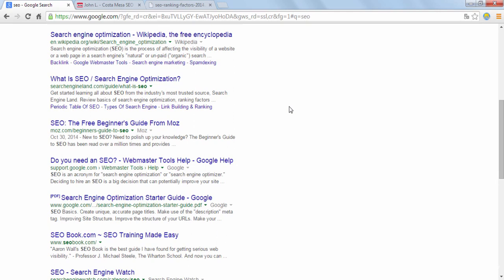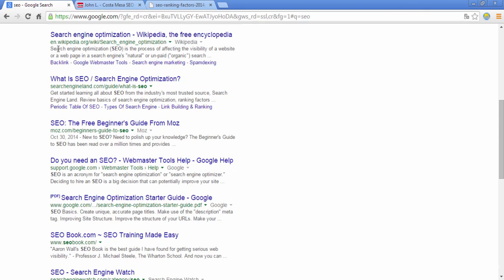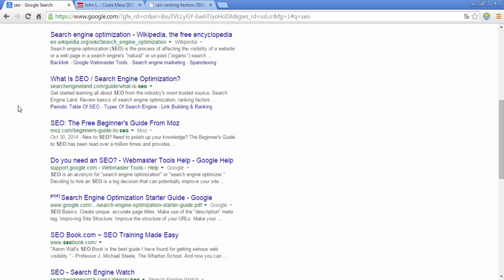A Rare, Proven Strategy to Make Click Through Rate Go Through the Roof Really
How to make money online in Khmer Cambodia,
How to make money online in Cambodia Speak Khmer,